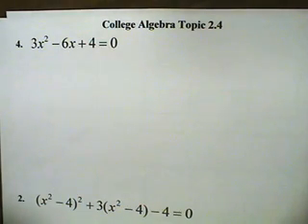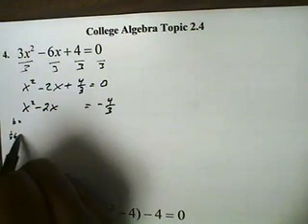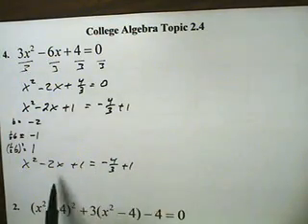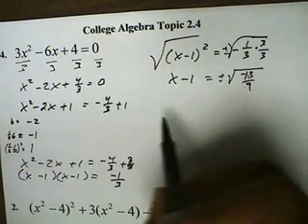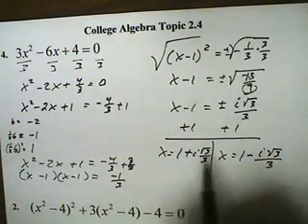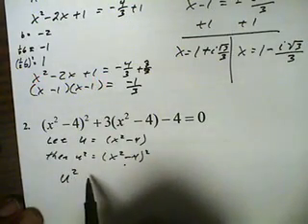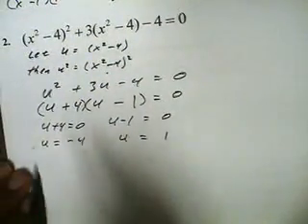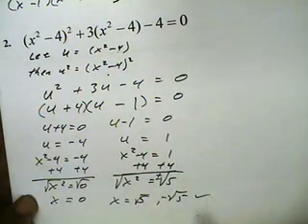College Algebra Topic 2.4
Solving quadratic quations by completing the square.
Solving equations in quadratic form by substitution.